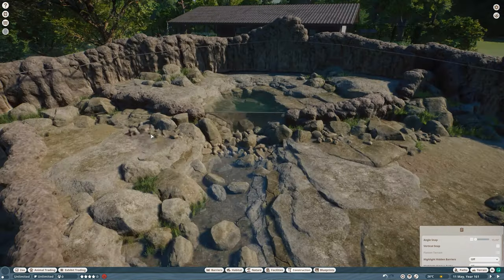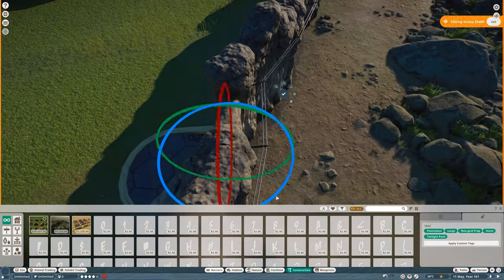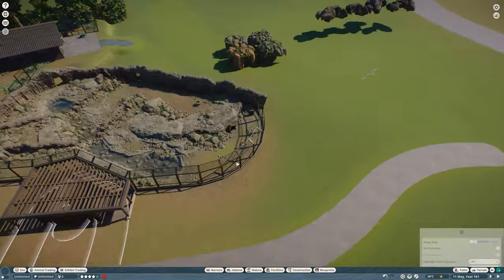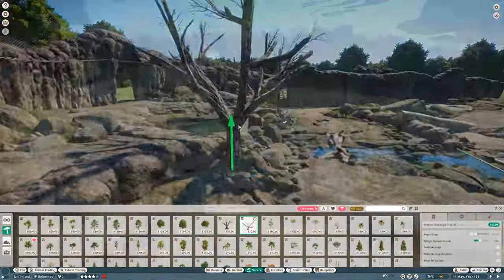Building a WOLVERINE Habitat in the Elm Hill City Zoo! | Planet Zoo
Let's build an enclosure for the Wolverine from the new Eurasia Animal Pack! 👨🏼‍🔧 I tried to build something inspired by the natural habitat of the wolverine that will still look suiting for a city zoo. 🌲 So happy to finally have those guys in the Elm Hill City Zoo! I hope you guys will enjoy the video! 💚

Chapters:
00:00 Intro
00:28 Viewing Gallery
08:22 Fences
09:18 Rock Walls
10:16 Terraforming
11:33 Electric Wires
11:55 Rocks
14:56 Climbing Frames & Enrichment
18:19 Plants & Waterfalls
22:29 Shelter
26:44 Cinematic Shots

Computer Specs:
CPU: Intel Core i9-13900KF
GPU: NVIDIA GeForce RTX 4090
Motherboard: Intel Z690
RAM: 64 GB (DIMM DDR4, 3600 MHz)
Hard drive: 2000 GB